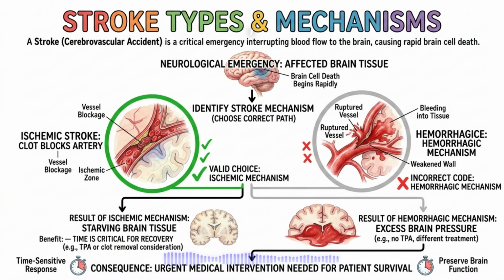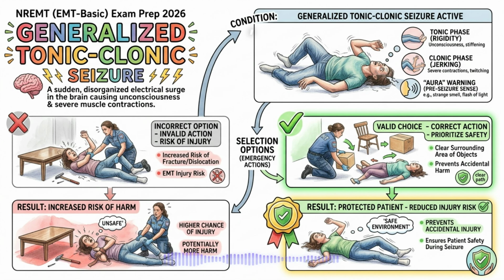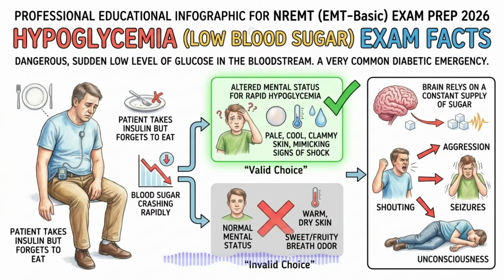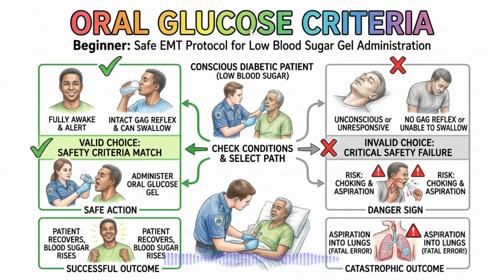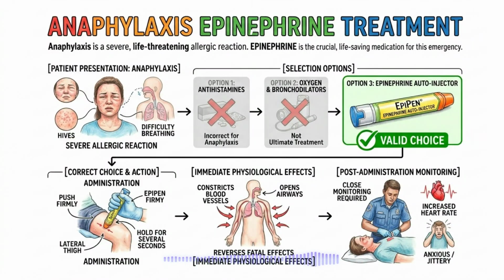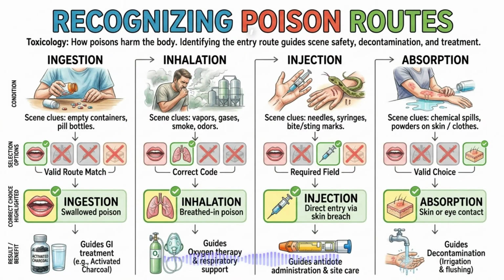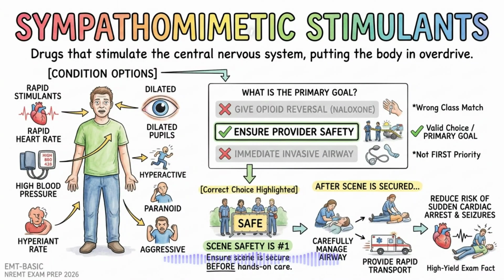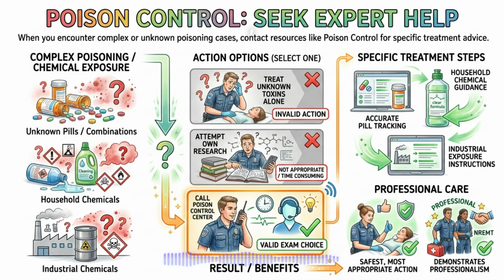NREMT EMT-Basic Exam Prep 2026 | Medical Emergencies & Toxicology, NREMT Practice Questions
NREMT EMT-Basic Exam Get 100% Free NREMT Study Guide with Most Important Questions
Prepare for the 2026 NREMT Cognitive Exam! Medical calls make up the vast majority of real-world emergency responses, making Section 4 a massive component of your test.

In this video, we dive deep into Medical Emergencies and Toxicology. You will learn how to quickly identify specific medical complaints, assess altered mental status, and properly assist with or administer basic life support (BLS) medications.

🚑 What We Cover in This Section:
Diabetic Emergencies: Differentiating between Hypoglycemia and Hyperglycemia (DKA/HHNS) and signs of altered mental status.

Allergic Reactions & Anaphylaxis: Recognizing systemic reactions and assisting with Epinephrine auto-injectors.

Neurological Emergencies: Assessing seizures (generalized vs. focal) and postictal phases.

Toxicology & Overdoses: Identifying common toxidromes (opioids, stimulants, depressants) and administering Naloxone (Narcan).

⏱️ Timestamps:
0:00 - NREMT Medical Emergencies Introduction
1:15 - Diabetic Emergencies & Altered Mental Status
4:30 - Allergic Reactions vs. Anaphylaxis
7:45 - Seizures and Neurological Assessment
11:20 - Toxicology, Drug Overdoses, & BLS Medications

🏷️ Hashtags & Tags
#️⃣ Optimized Hashtags